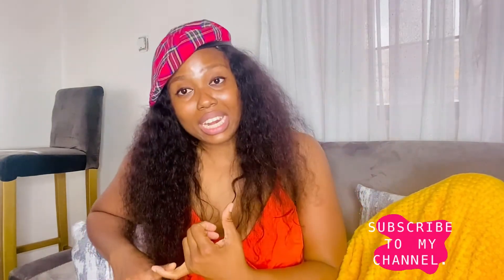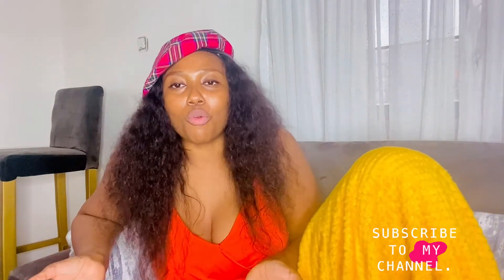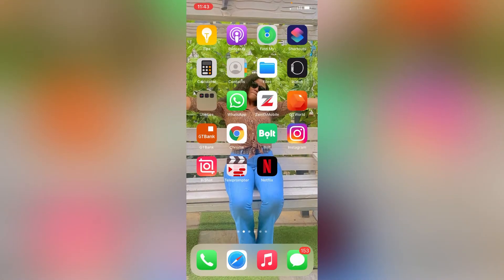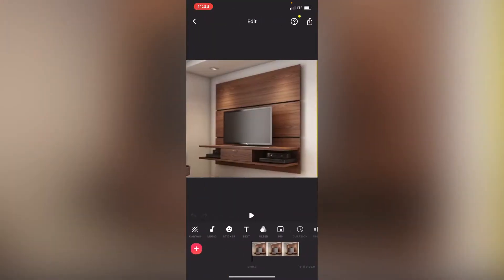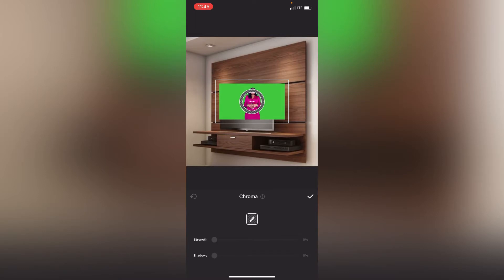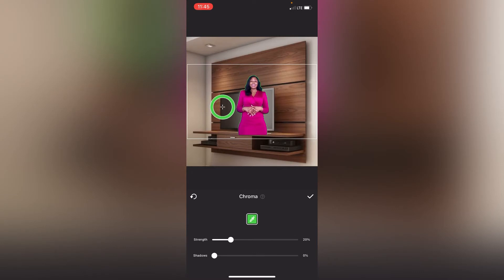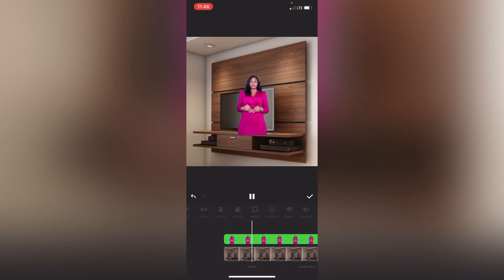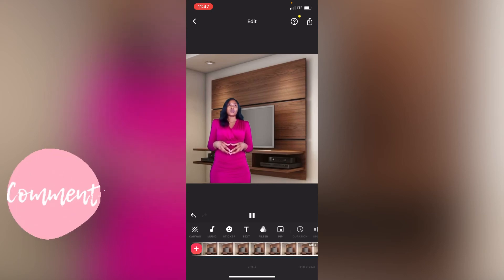HOW TO USE CHROMA KEY ON INSHOT APP (Edit Green screen on InShot)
Comparing the InShot app to KineMaster app
The InShot app has always been the easiest video editing app but had the chroma key missing until lately.

Editing green screen on the InShot app is one of the many updates done on the InShot app recently and has been really helpful to creators who edit on smartphone like I do.

Now you can achieve the green screen edits like the newscaster videos, twin videos and advanced video ads using the chroma key on InShot app.

How to edit videos on iPhone
How to edit videos on android
How to edit green screen videos on phone
How to use chroma key on phone
InShot tutorial
Edit green screen on InShot app